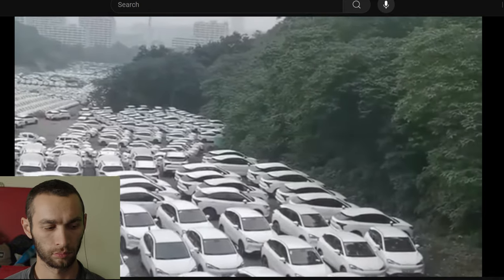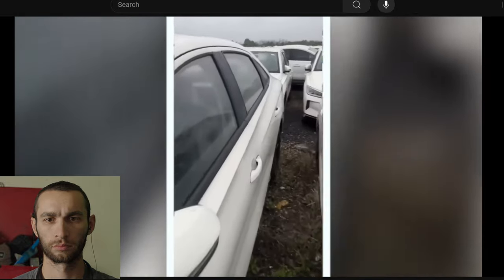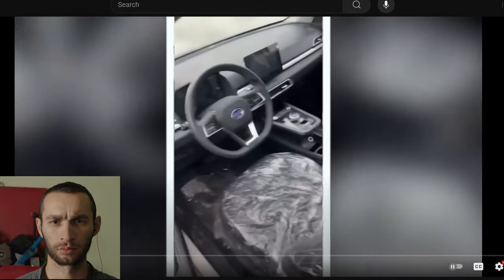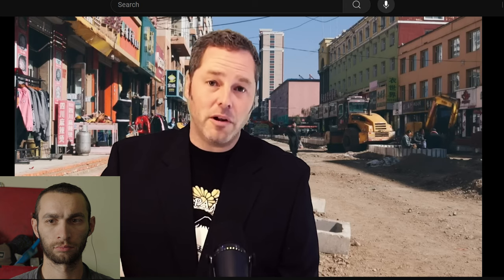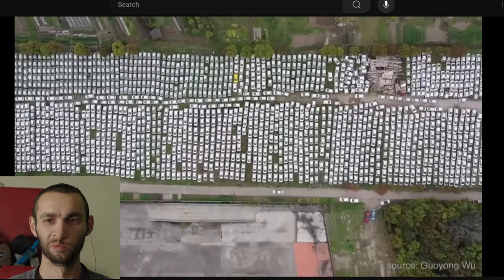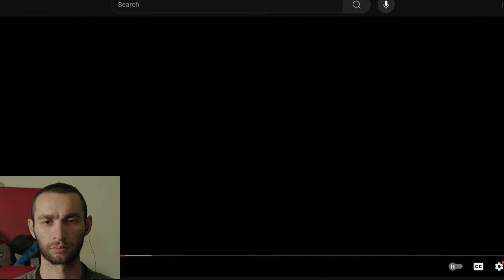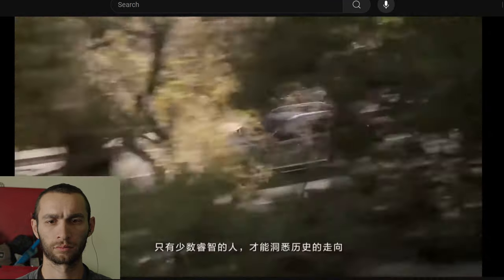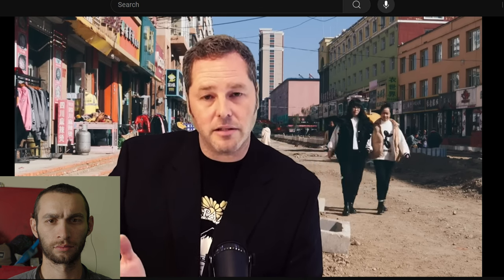Are Abandoned EVs in China a Warning Sign?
I have not owned or tested any of these imagers. There are more expensive ones from FLIR but I didn't see any reason why I would spend more. If I needed a second thermal, I would get the mid tier.

Cell phone thermal imager
Mid tier thermal imager
Higher tier thermal imager

I have not owned any products from Autel but I do have experience using their high end tools. Their highest tier products seem to be very capable; if a bit complicated to learn. Most of you should only buy the basic code reader. Only buy what you KNOW that you need. Don't overspend on a scanner. But if you do, make sure and use my links.

Basic code reader
Higher tier diagnostic tool
Highest tier I would buy

You probably don't need a smoke machine. I haven't used this tool. If I had the chance to buy another used Snap-On smoke tester, that is what I would spring for.

Ancel S3000 Pro

Tools I HAVE used and recommend-

82mm 6 stop ND filter
82mm 10 stop ND filter
67mm-82mm step up ring
55mm-82mm step up ring